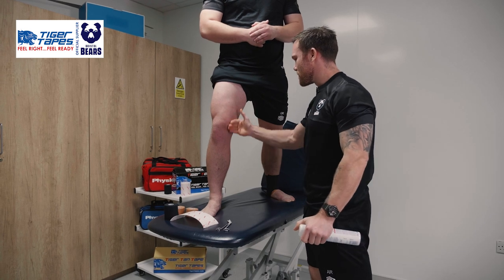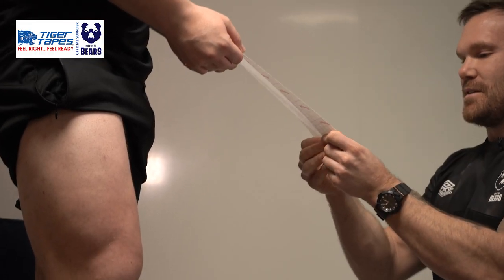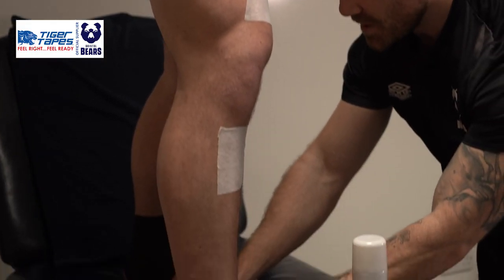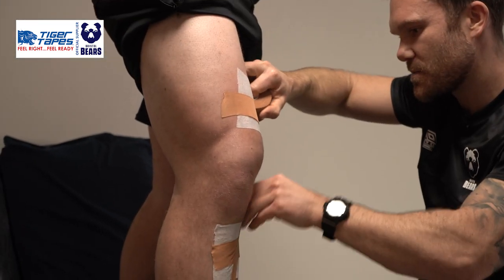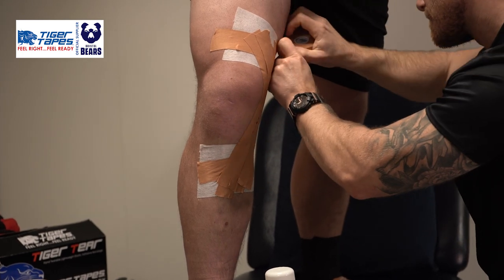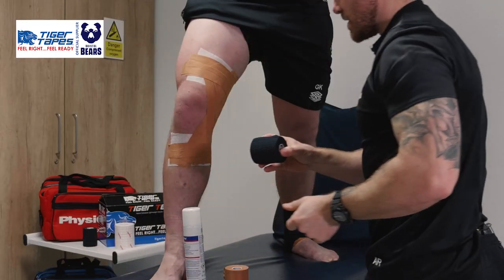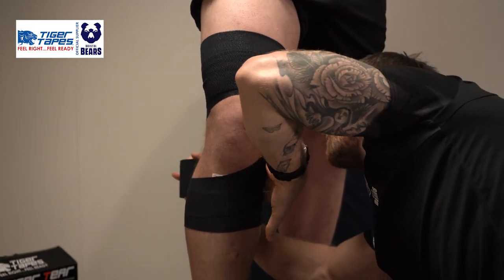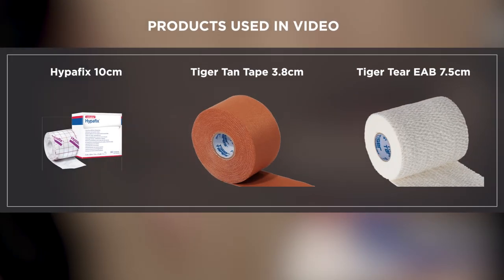Bristol Bears - MCL (Medial Collateral Ligament) Knee Taping Technique | Tiger Tapes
Want to learn how The Bristol Bears tape an MCL (Medial Collateral Ligament) after injury using Tiger Tapes?

In this video, Head of Medical Services for Bristol Bears - Adam Roberts, takes you through the taping technique for support of an MCL injury. Demonstrating the technique on Tighthead Prop George Kloska, Adam shows you a step-by-step of how he uses taping to secure the MCL.

2) Hypafix for better adhesion and easy removal (precut to size)

Tip! Pop an old or spare roll of tape under the player's heel to create the flexion you need to create a secure strapping.

The video is a suggestion only, if you have an injury please seek professional advice.

Timestamps:
00:00 - 00:20: Intro
00:21 - 00:37: Pre-tape spray
00:38 - 01:17: Hypafix base
01:18 - 02:20: Securing MCL with Zinc Oxide tape
02:21 - 03:11: Strapping with EAB
03:12 - 03:22: Outro